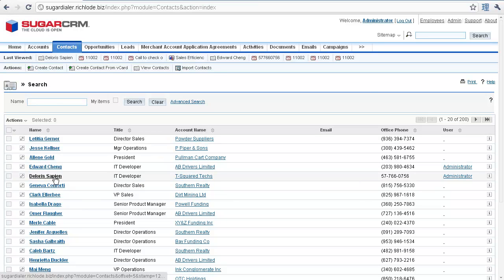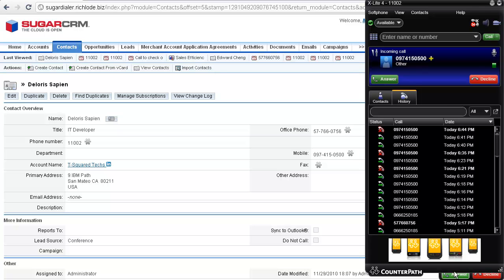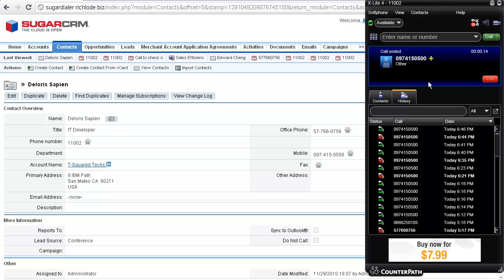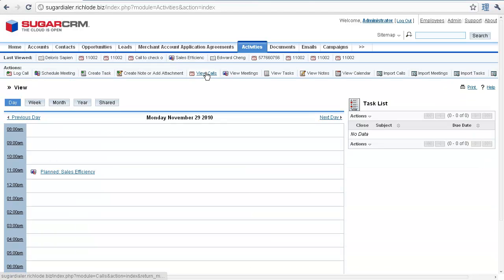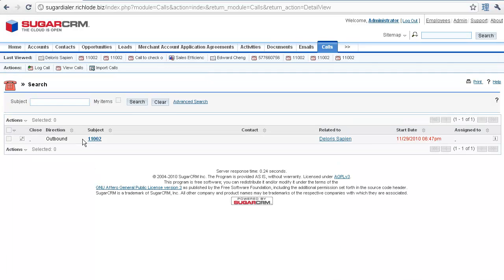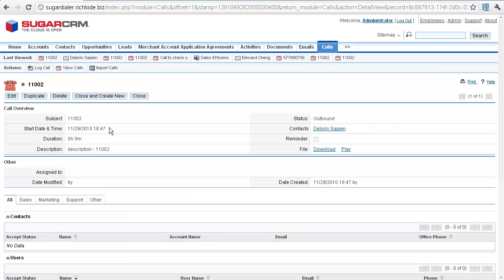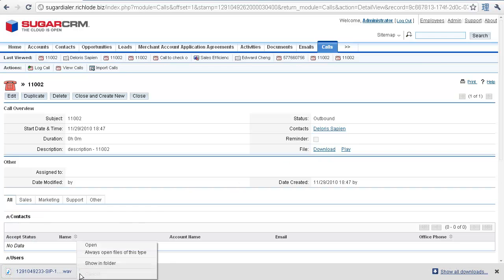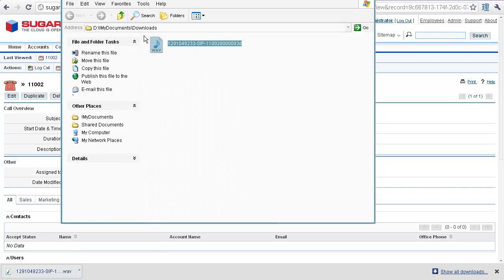Sugar Dialer - SugarCRM and Asterisk integration (1) - Outgoing Call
Making outgoing call with Sugar Dialer - the ultimate solution for SugarCRM and Asterisk integration.
for more info.